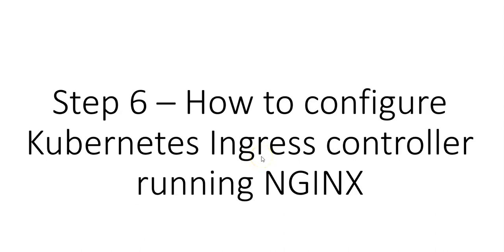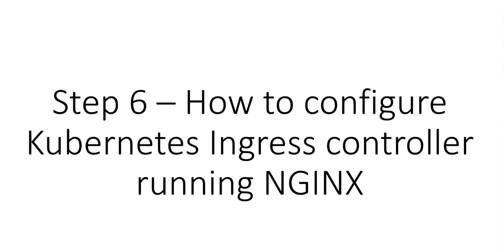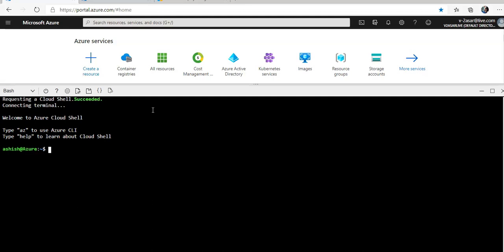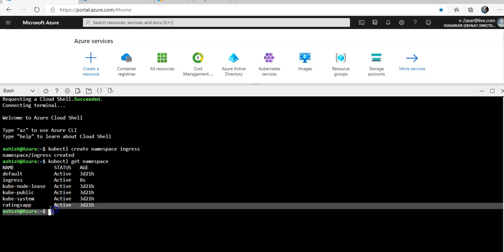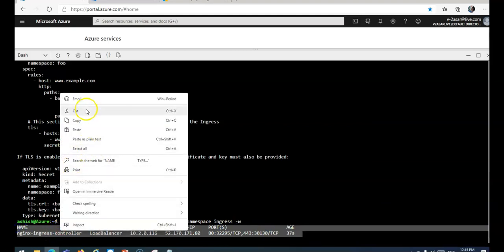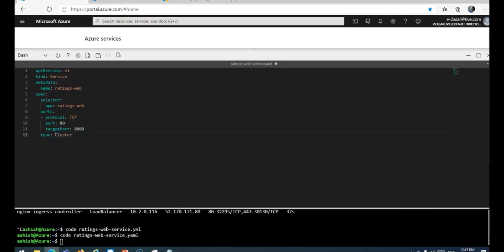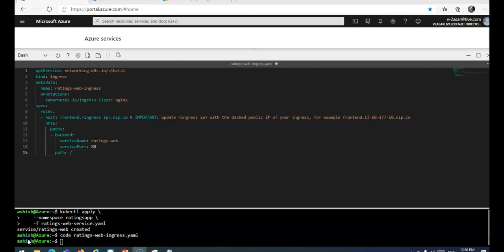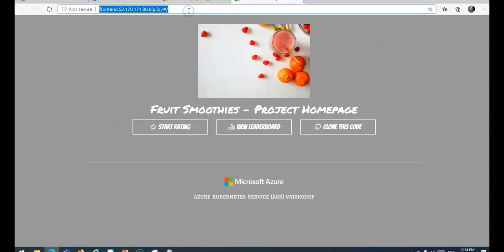Step 6 – How to configure Kubernetes Ingress controller running NGINX